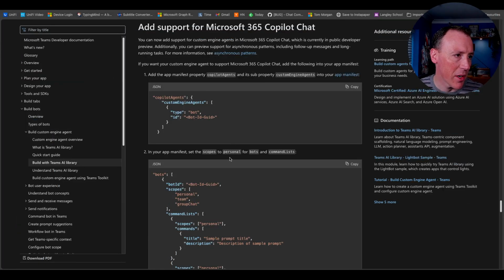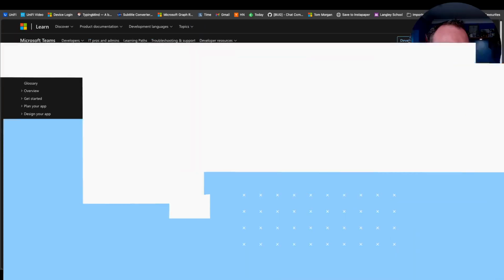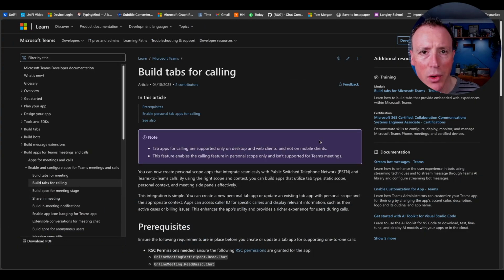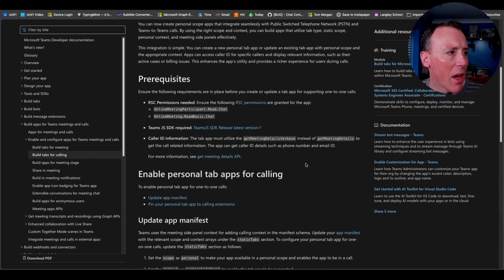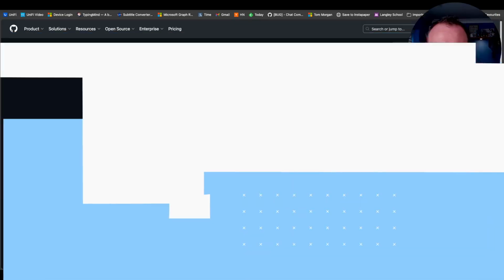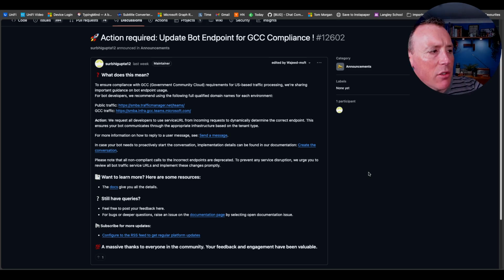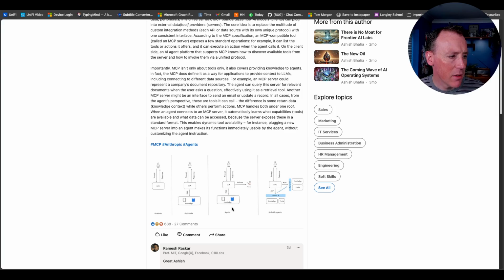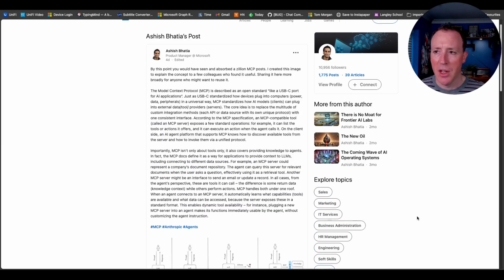Weekly Update 14 April 2025 - Custom Engine Agents in Copilot Chat, Apps for Calls, GCC Bots, MCP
Introducing custom engine agents support for Microsoft 365 Copilot Chat.

Create personal scope apps that integrate seamlessly with Public Switched Telephone Network (PSTN) and Teams-to-Teams calls.

Action required: Update Bot Endpoint for GCC Compliance!

What is MCP (in an image)?

This week's update kicks off with a quick catch-up—hope your week and weekend went well! The weather's been great, so I finally got around to firing up the barbecue. Now, onto Microsoft 365 dev news.

First up, there’s a significant update for those using custom engine agents (previously known as bot framework bots). These bots can now show up in Microsoft 365 Copilot chat by updating the manifest with the new copilot agents section. I think that this is part of Microsoft’s long-term vision to make bot deployment more consistent across different environments. A few quirks still exist, like SSO not working in the Outlook client, but overall this is a positive step forward.

Next, personal scope apps in Microsoft Teams can now appear during 1:1 and PSTN calls, not just in meetings. You’ll need to update your app manifest and use the latest Teams JavaScript SDK. This helps fill another functionality gap and brings more consistency across Teams scenarios.

Important notice for GCC developers: there's a GitHub discussion outlining required changes to the bot service URLs. It’s crucial to start with the correct traffic manager endpoint, as non-compliant calls to outdated or incorrect domains are being deprecated. Flag this for your GCC contacts!

Finally, I touched on the Model Context Protocol (MCP)—a developing standard for how bots keep track of available APIs. I’ll likely do a full video on it soon, but for now, there’s a great 101 post on LinkedIn by Ashish Bhatia that breaks it down nicely.

That’s it for now—have a great week and catch you next time!